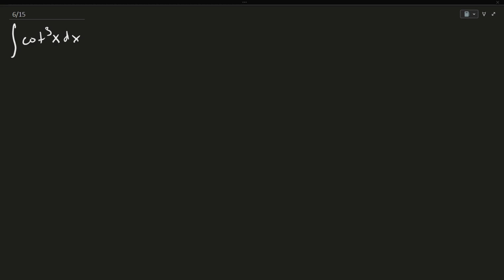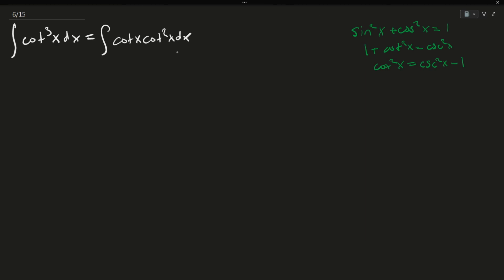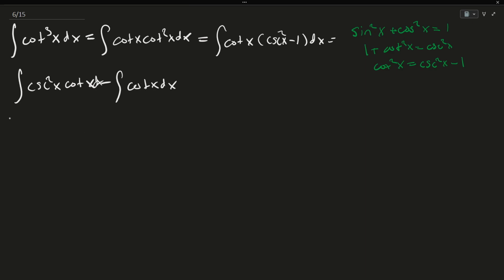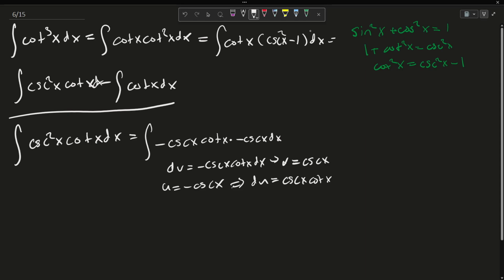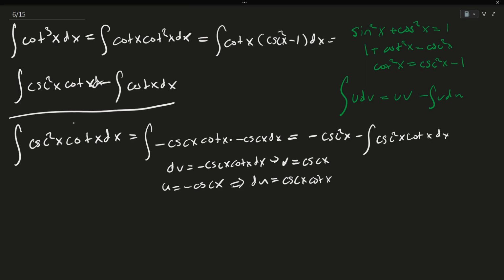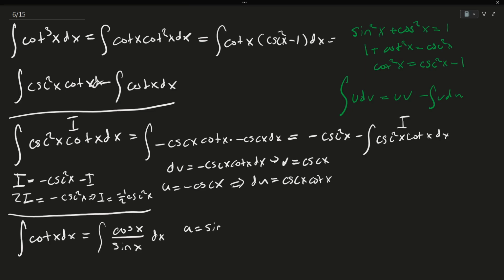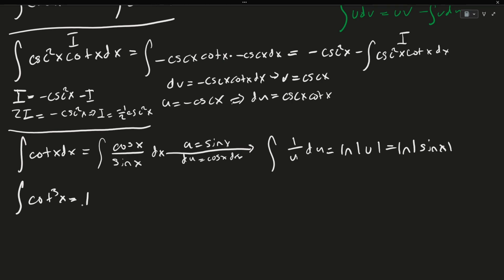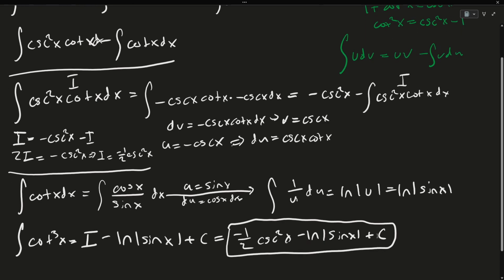Hard Calc 2 Integral cot^3x